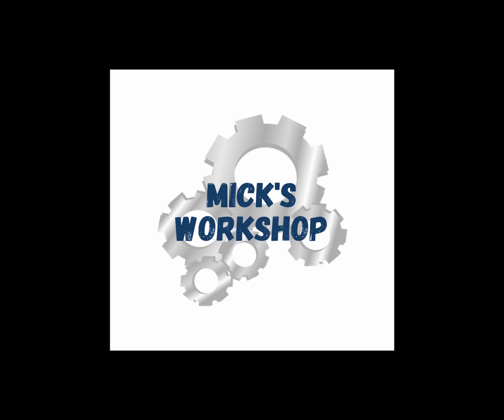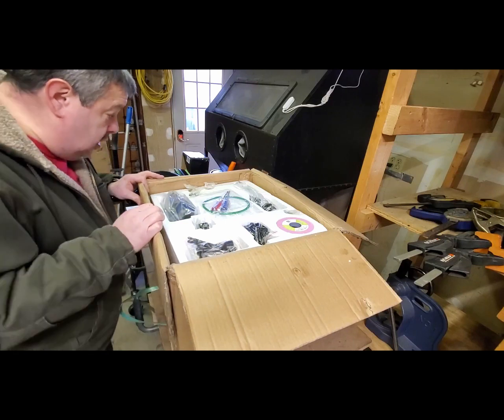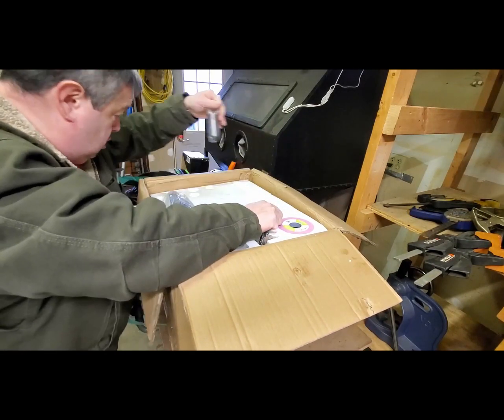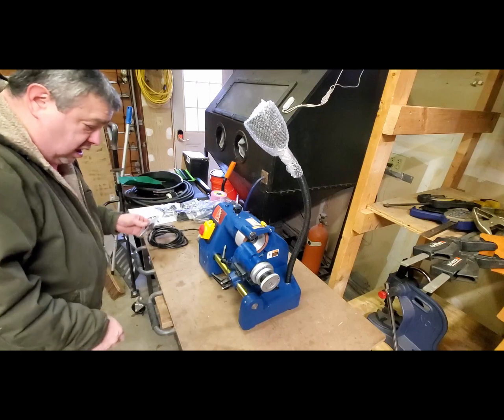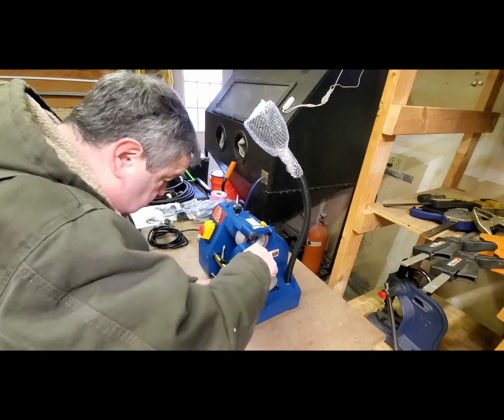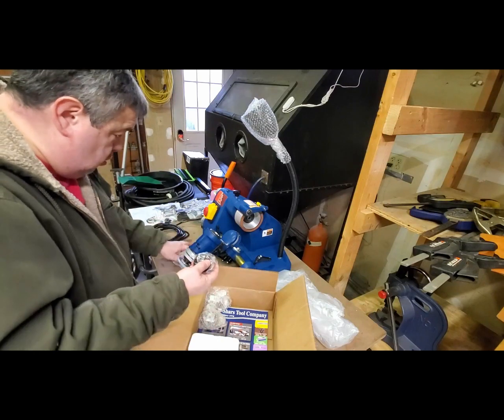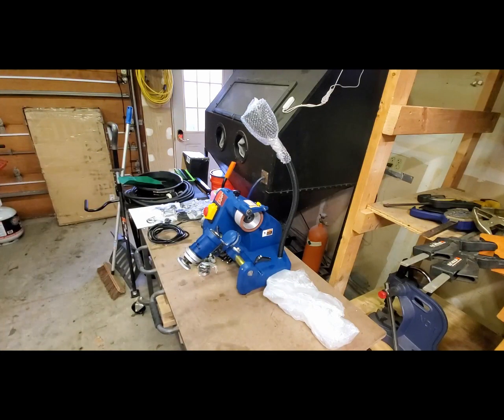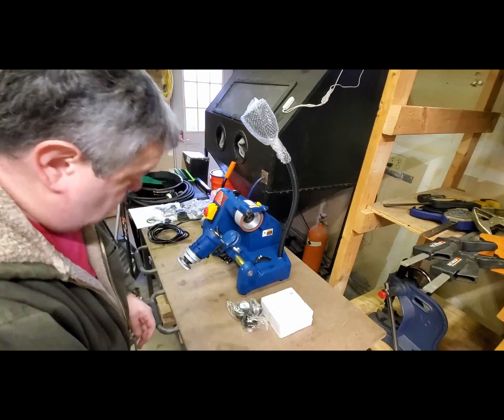D Bit Grinder Unboxing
A quick unboxing video of a d-bit grinder from Shars.  Just showing what it comes with and how it's packaged.  These grinders have become very popular recently.